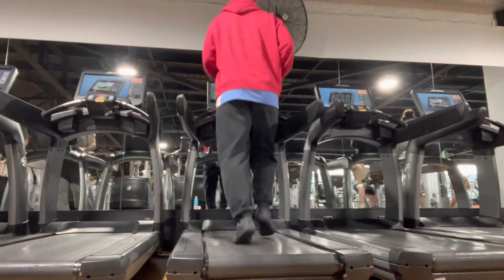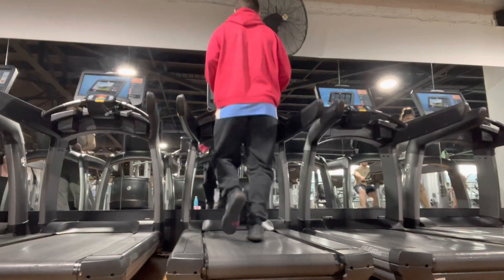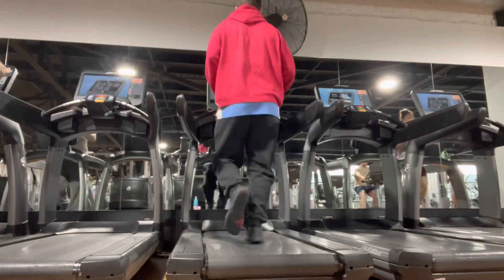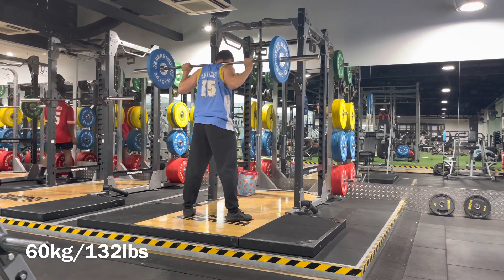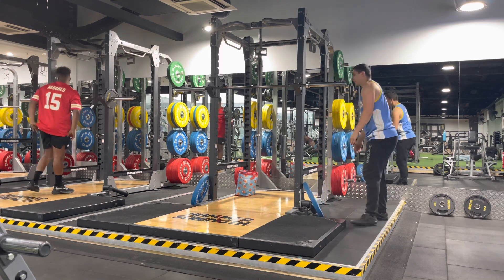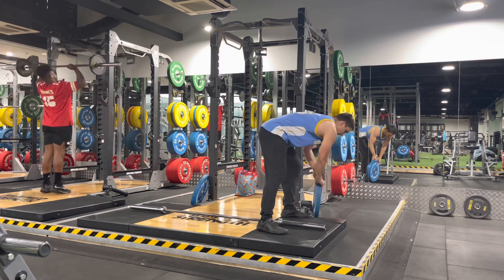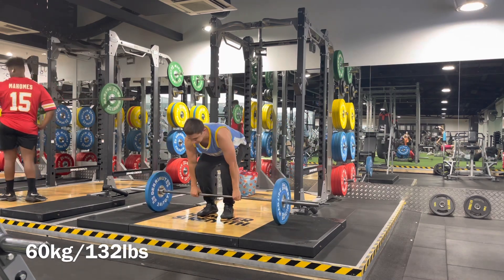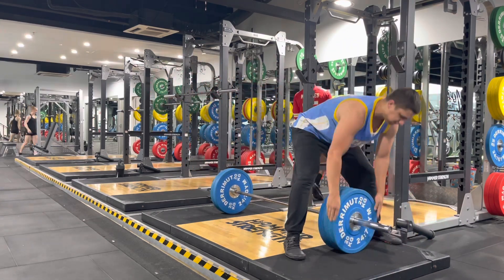Squat everyday Day 1081: 160kg pause